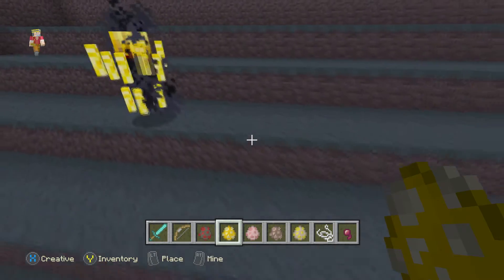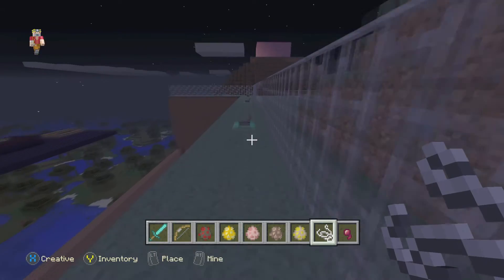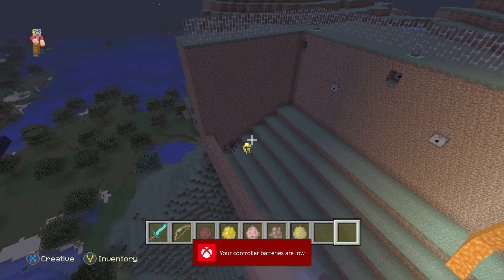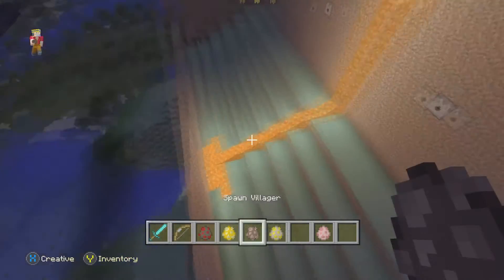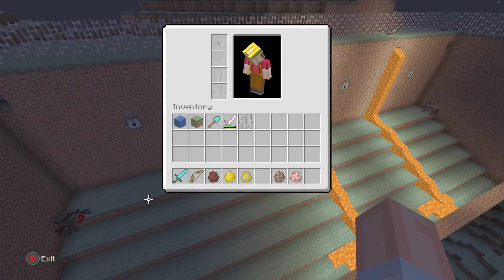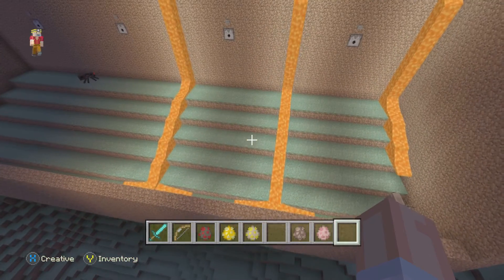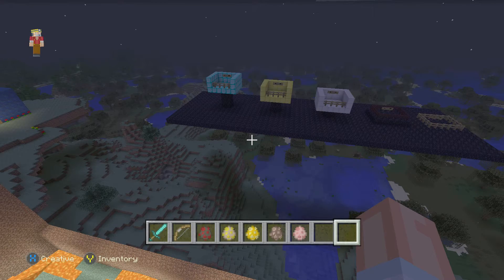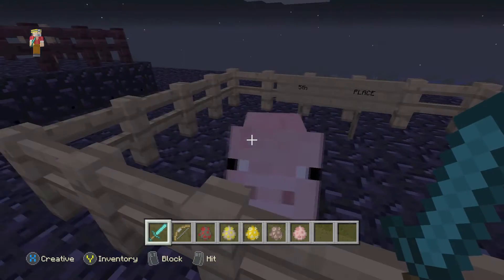Mob Survivalist: Season 2 Episode 15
In this episode the players are..
Spider
Blaze
Pig
Villager
Horse